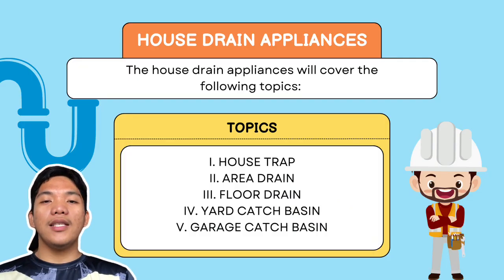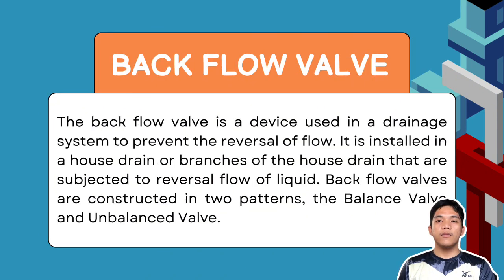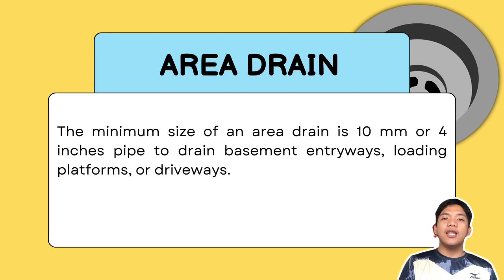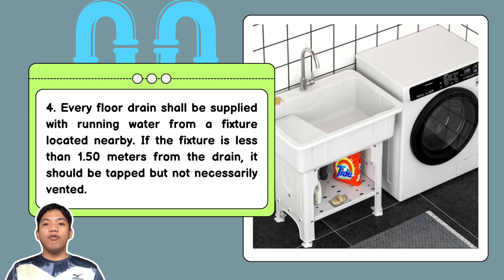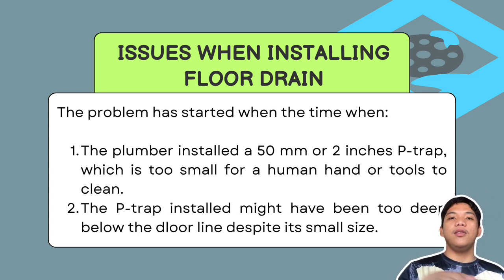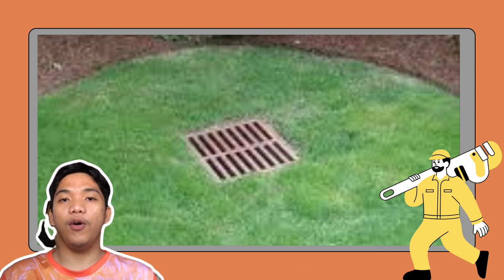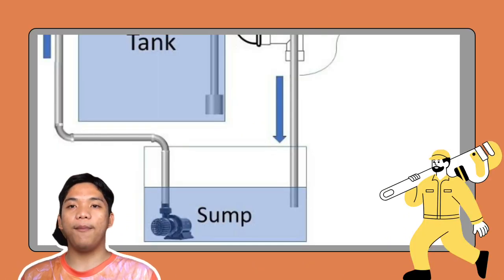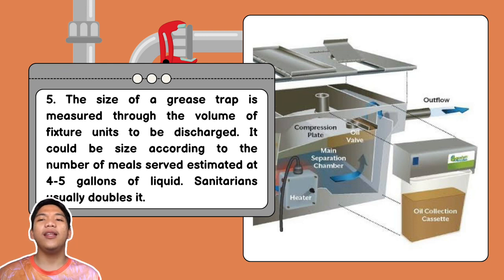CHAPTER 7 - The House Drain (PART 2)